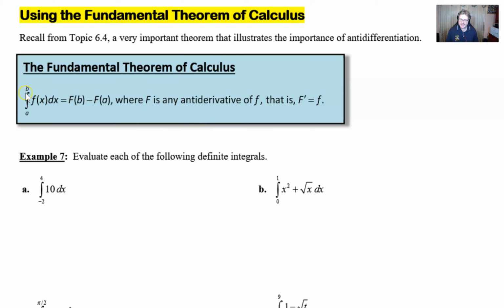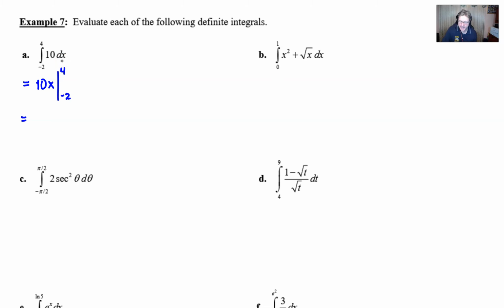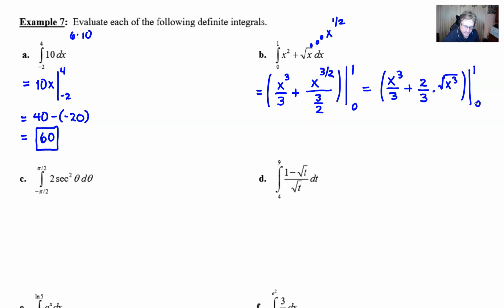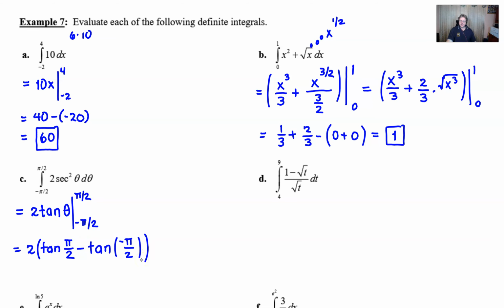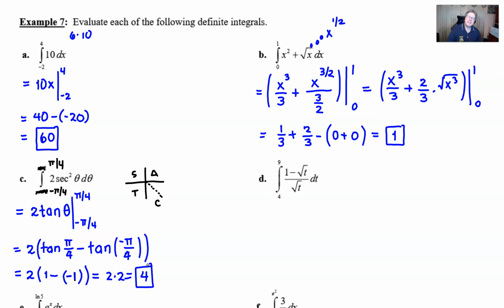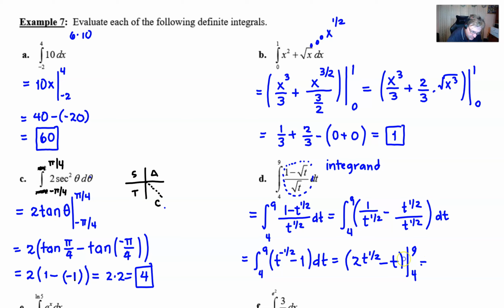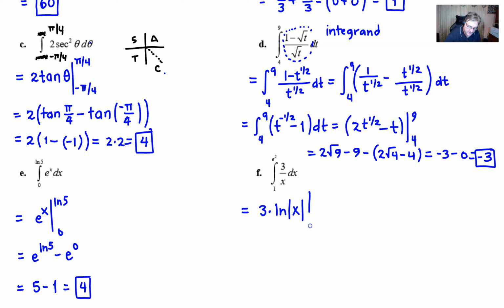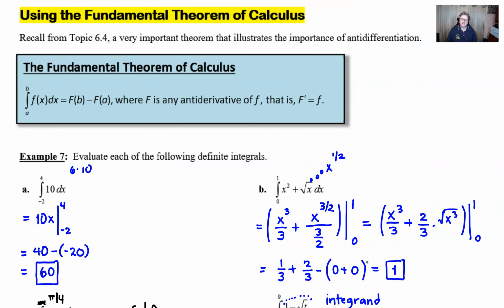Avon High School - AP Calculus AB - Topics 6.7 and 6.8 - Example 7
USING THE FUNDAMENTAL THEOREM OF CALCULUS - EVALUATING DEFINITE INTEGRALS. In this video, we will revisit the Fundamental Theorem of Calculus and practice by evaluating six definite integral problems involving basic integration rules.